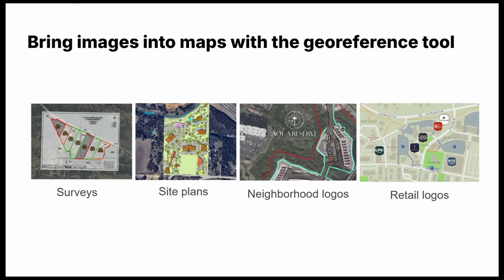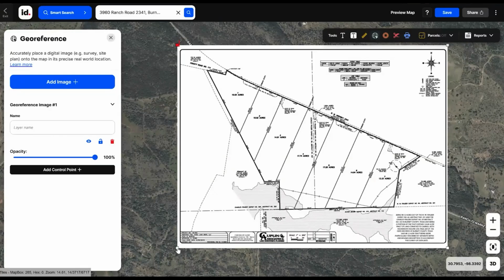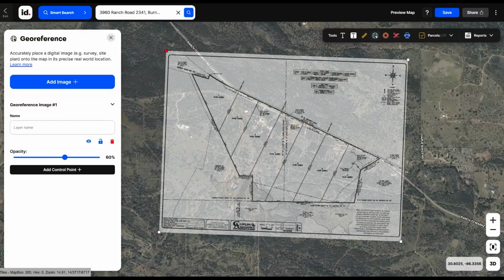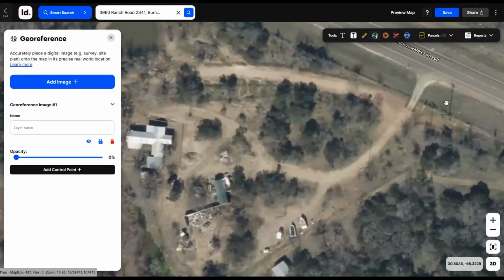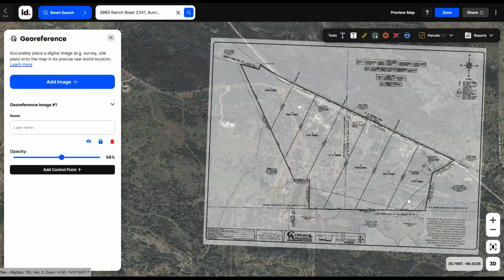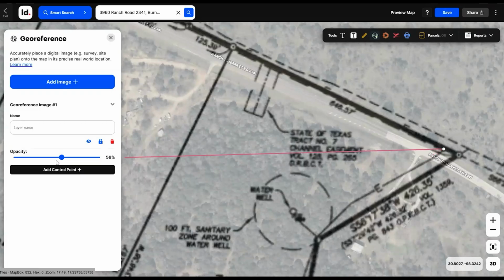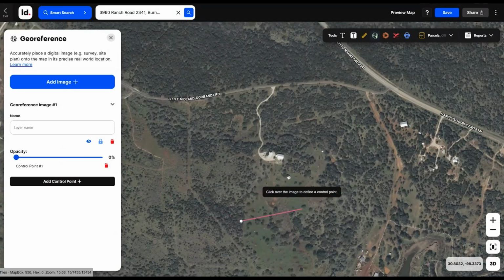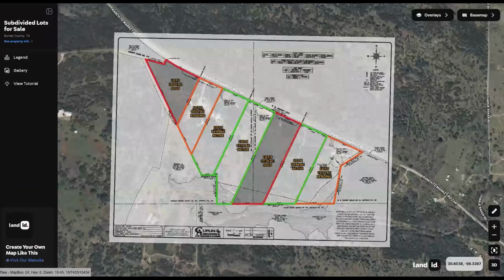Add Surveys, Site Plans and Images to Maps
Learn how to use the georeference tool import surveys, plats, site plans and logos onto your Land id maps.